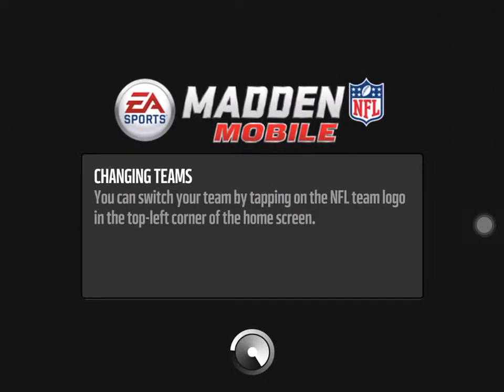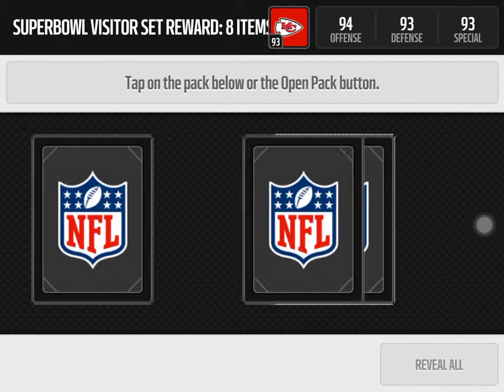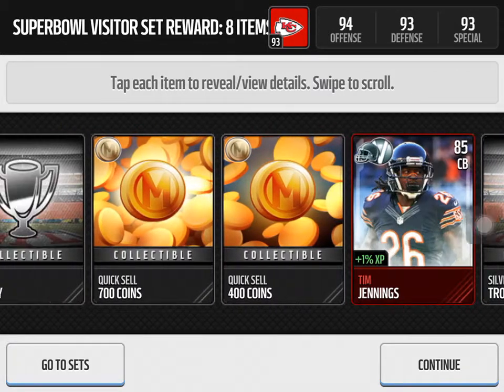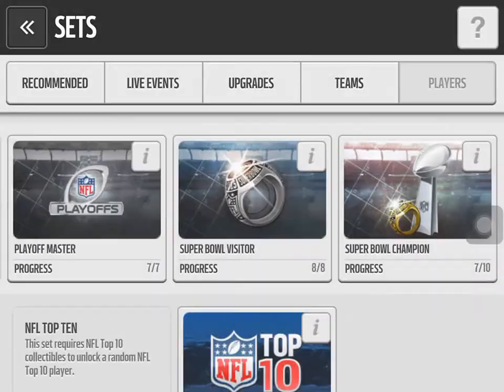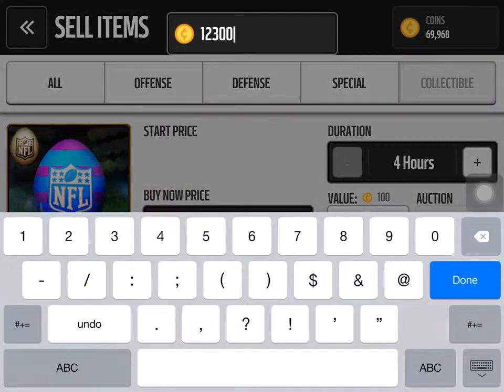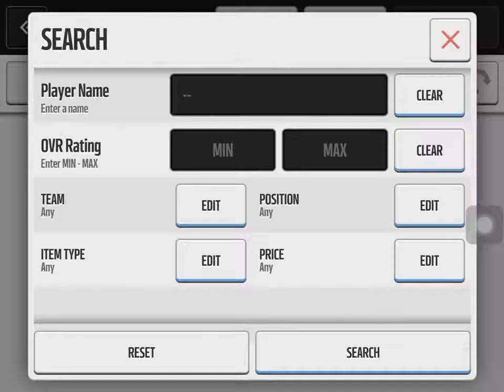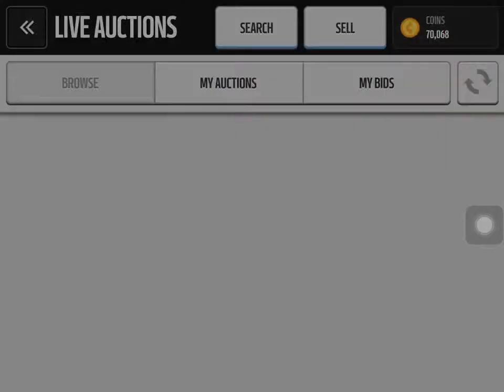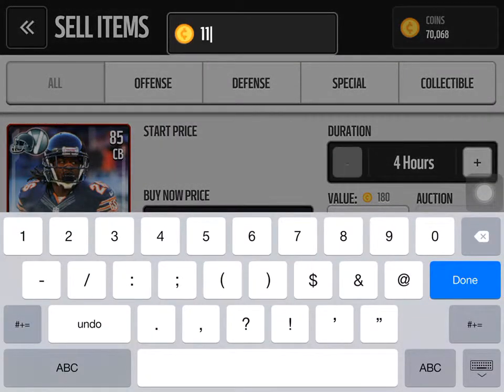Super Bowl Visitor Pack Opening